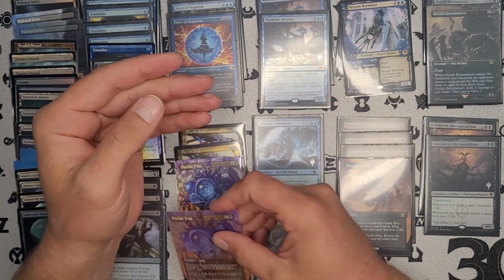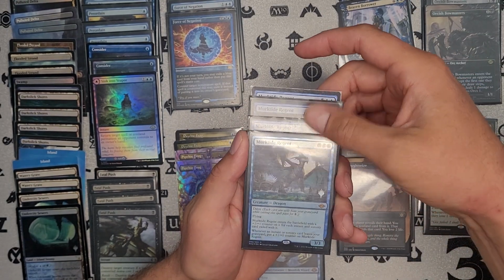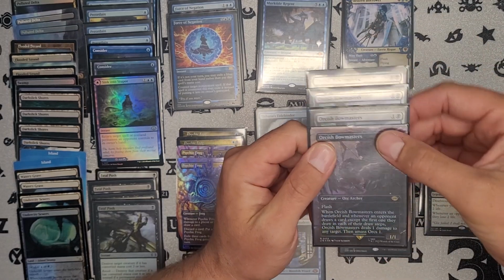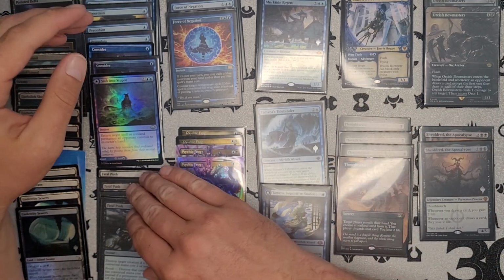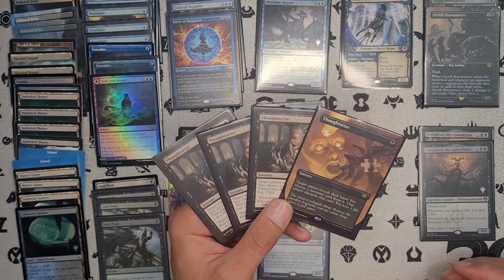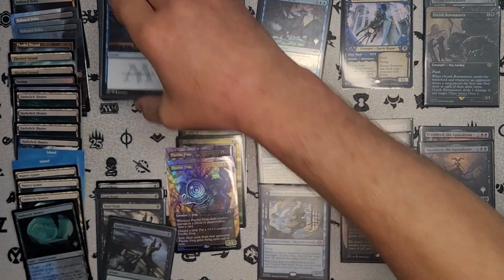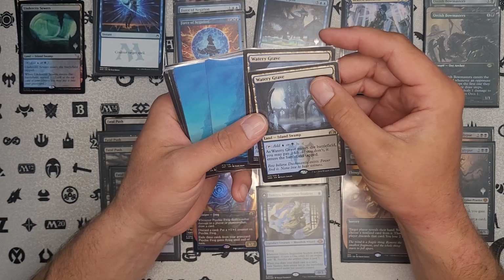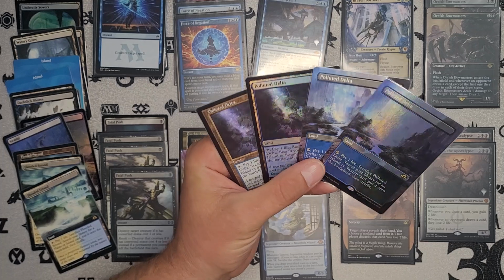FROGTIDE deck tech and talk ( 100 video Winner announcement.)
I've been trying to come up with a
Version of the psychic frog and murktide regent deck that I like. This is what I came up with. Tell me what you guys think and what you would put in the sideboard.

Also want to congratulate. Also want to thank every one of you for all of the support.
krakensDOTof.cardboardATgmail.com